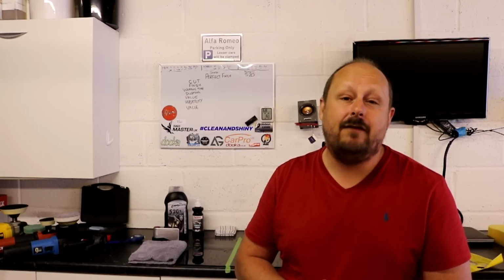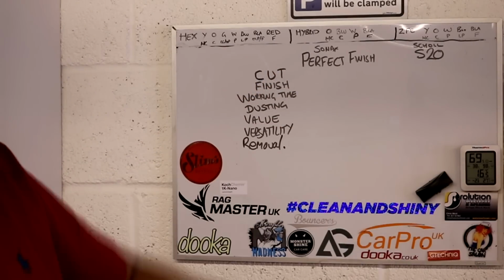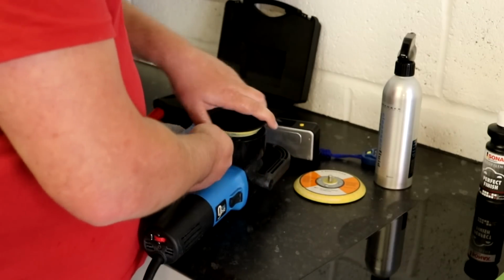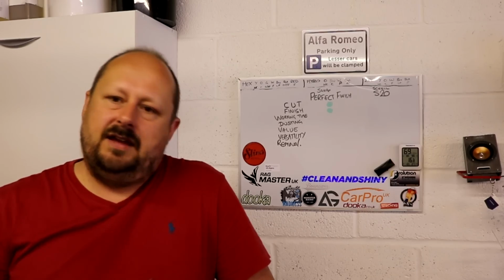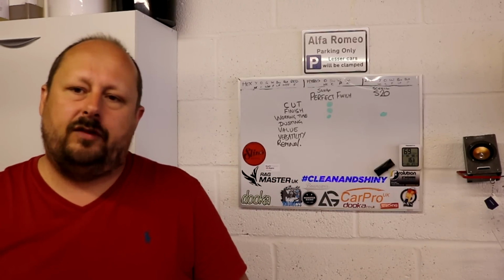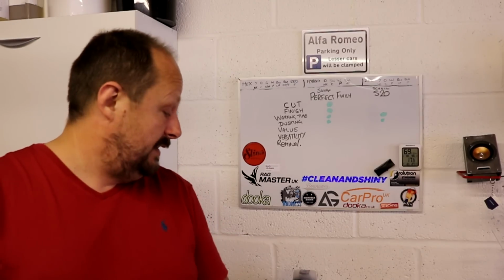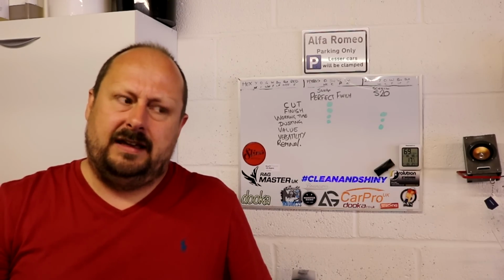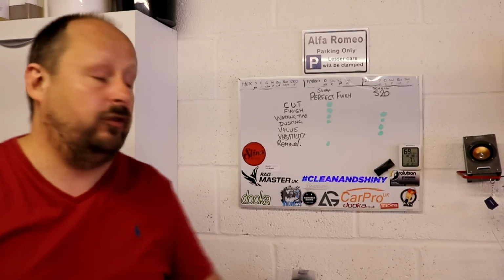Clash of the Titans - Sonax Perfect Finish vs Scholl S20 Black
Today we compare 2 marketing leading single stage abrasive compounds.   Sonax Finish Versus Scholl S20 Black...

My Main Camera

Bargain Amazon Wash mitts

Recomended Products